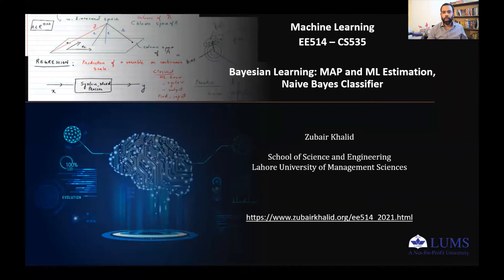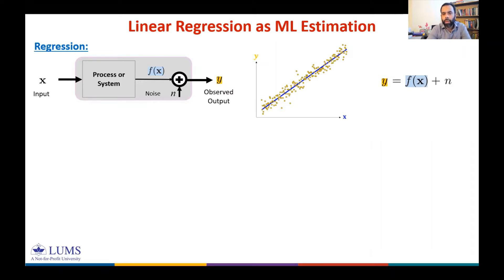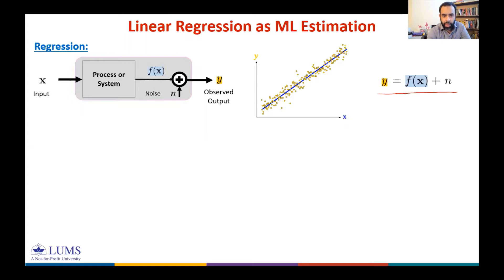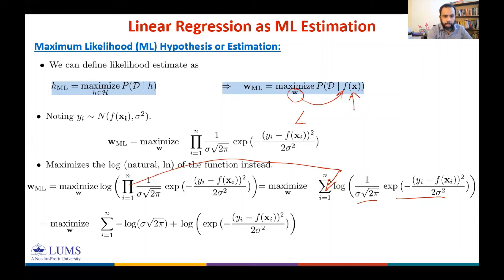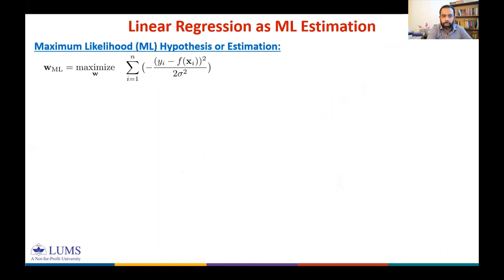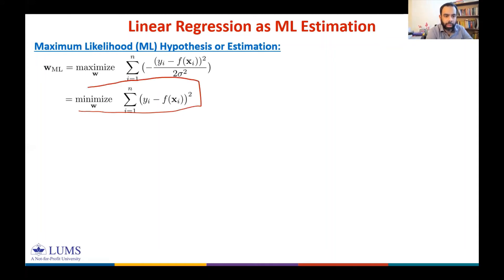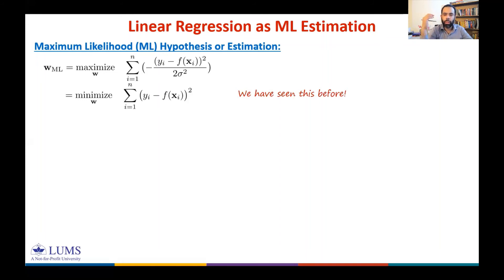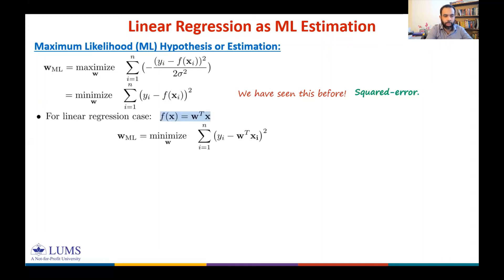Linear Regression as Maximum Likelihood Estimation (Week 07-02)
This video: Regression: Linear Regression as Maximum Likelihood Estimation